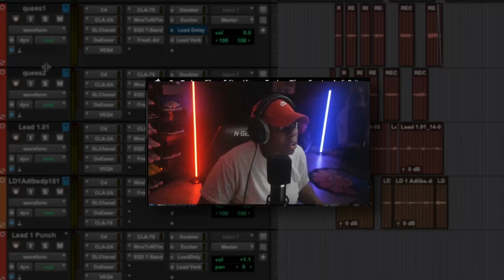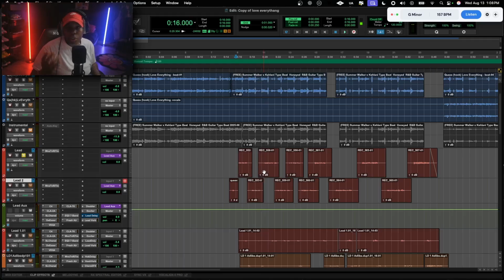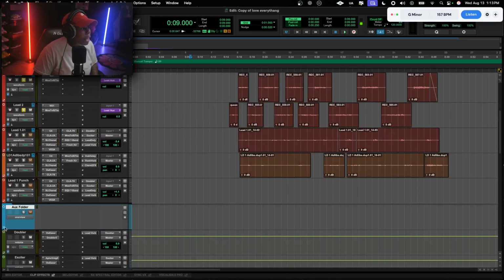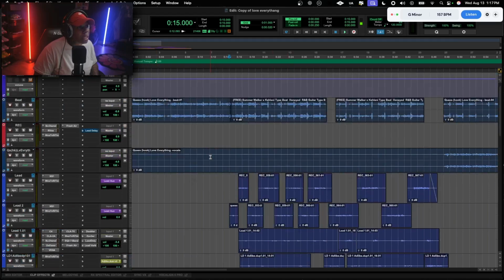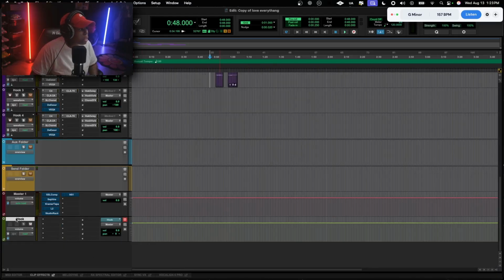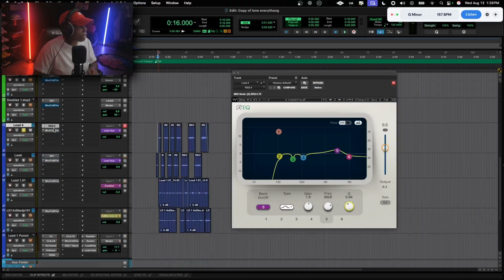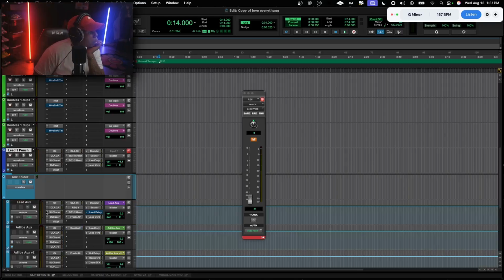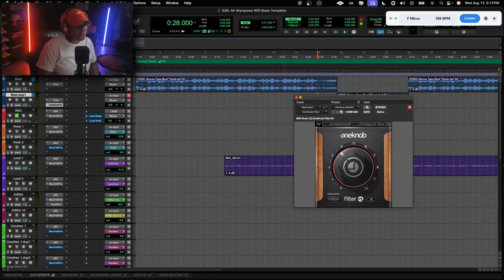Organizing My Friends Recording Template